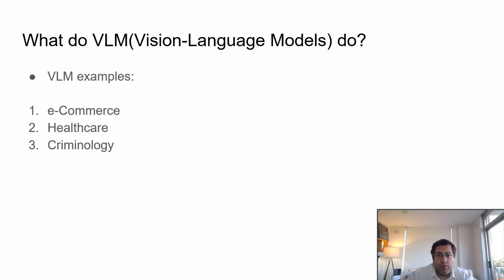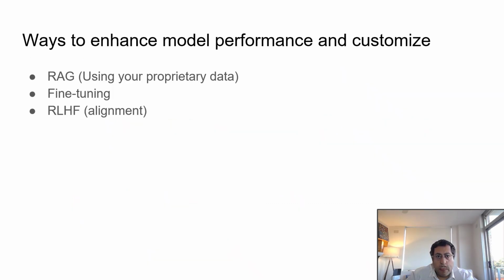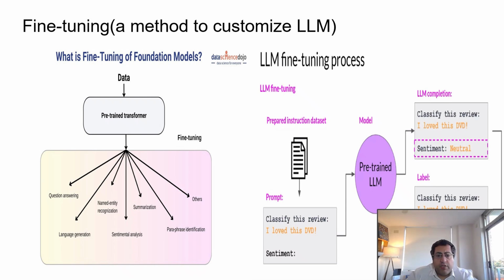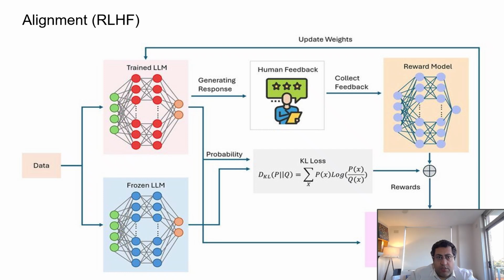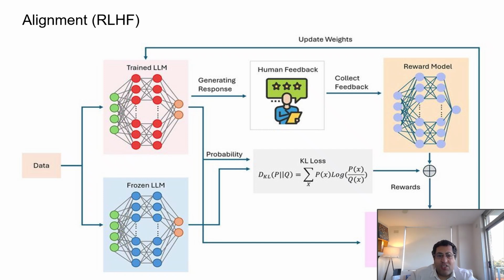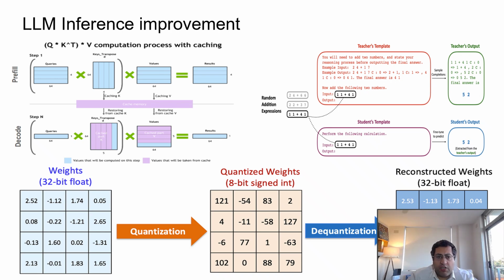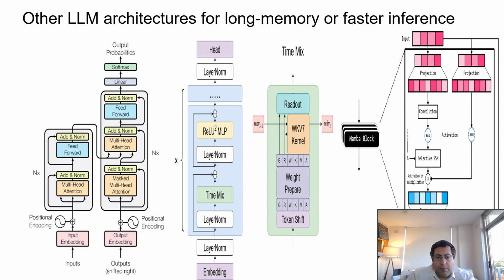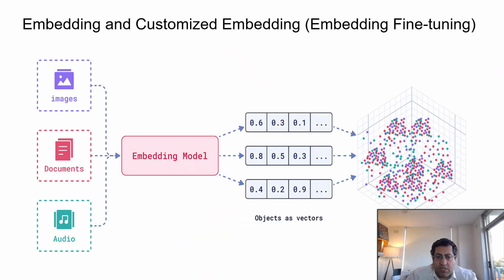LLM, VLM and Agentic AI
LLM(Large Language Models), VLM(Vision Language Models), Agentic AI by Sahand Sean Ahmad, CEO of Causal Experts